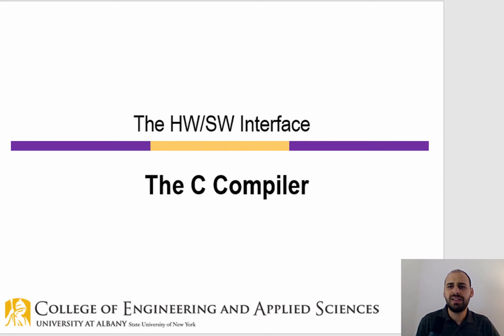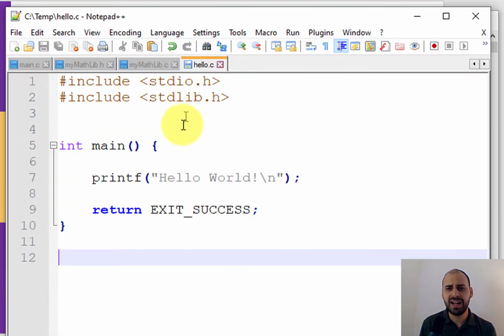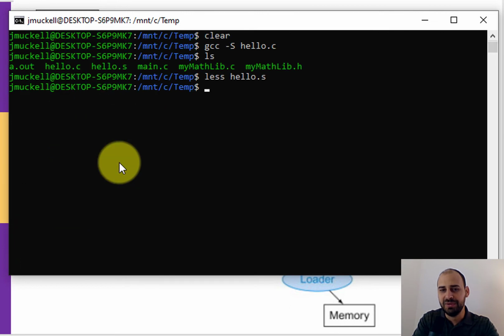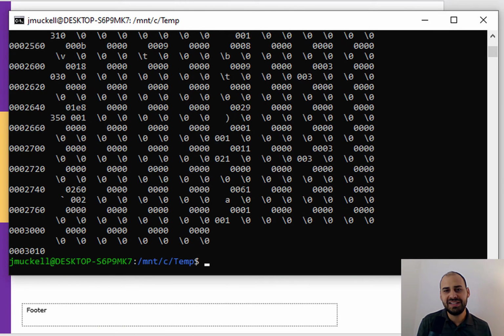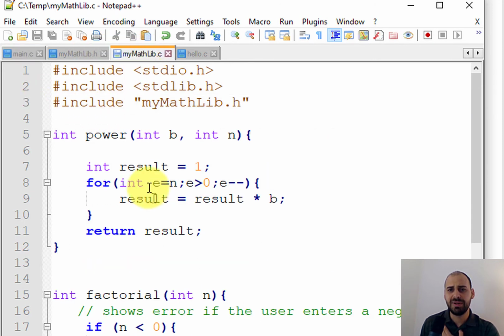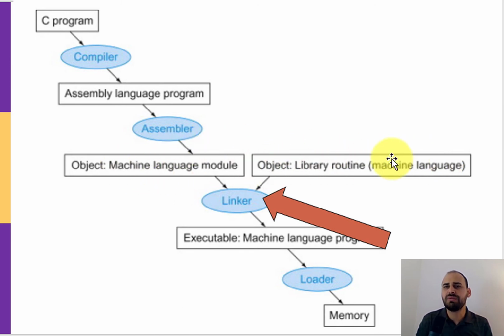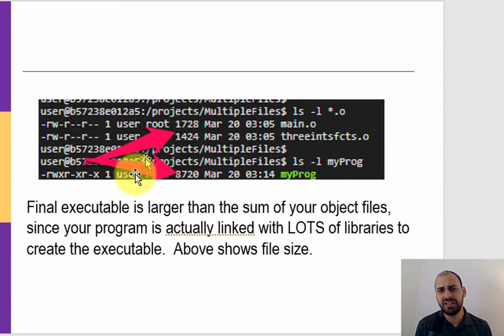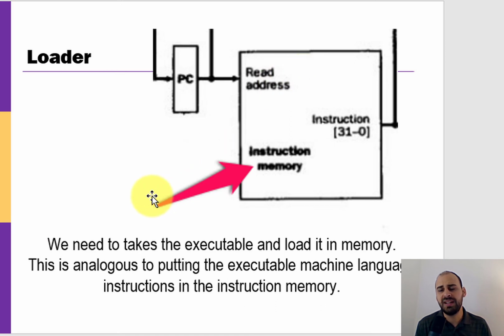The C Compiler